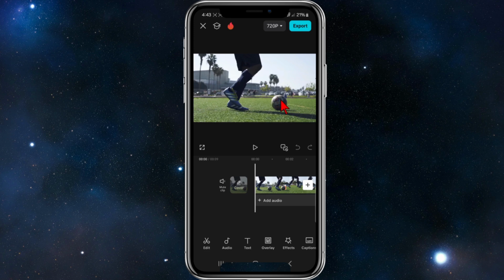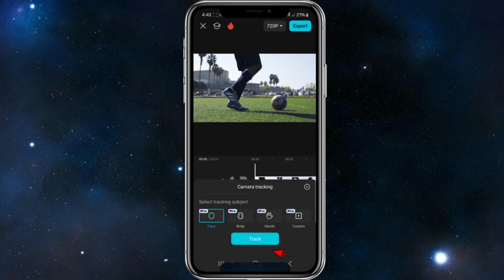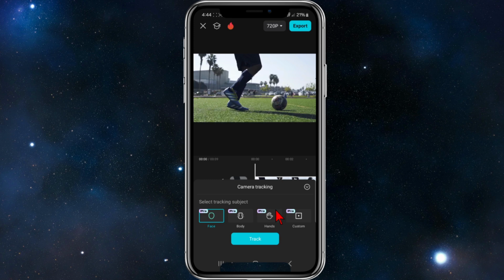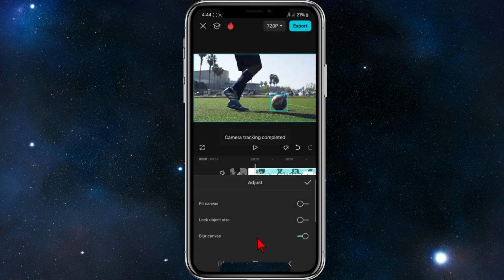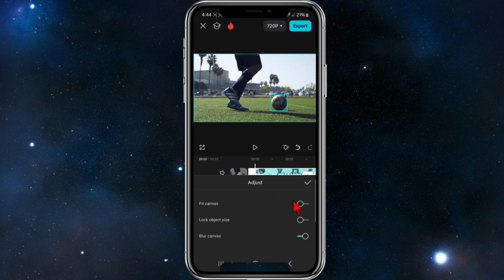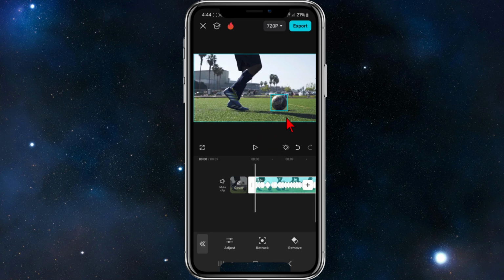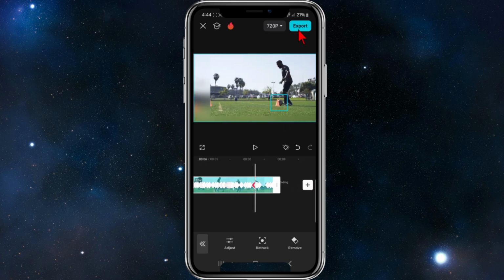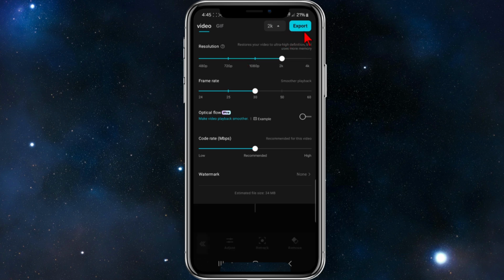How To Motion Track Objects Using Capcut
In this video, we’ll show you how to motion track objects using the CapCut app, allowing you to create dynamic and engaging edits effortlessly.